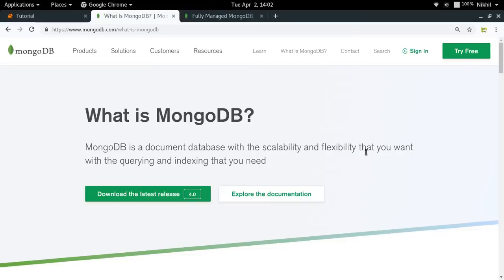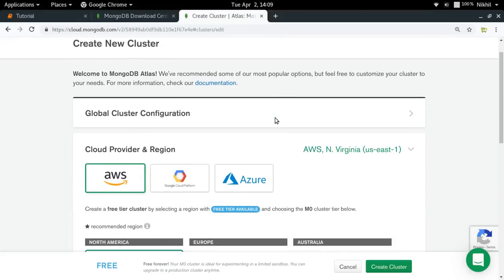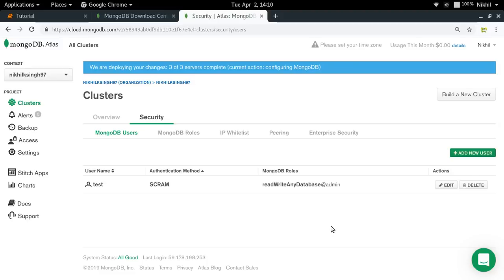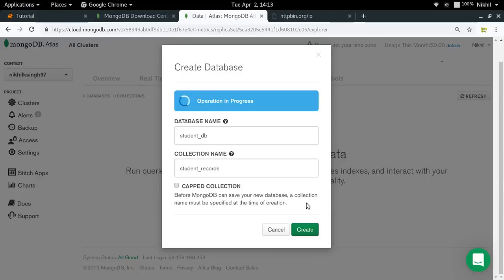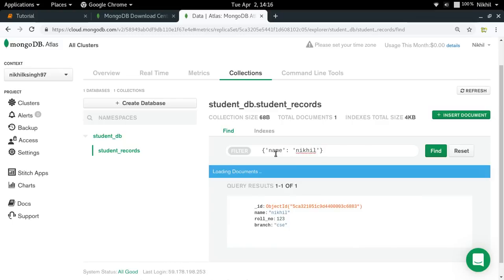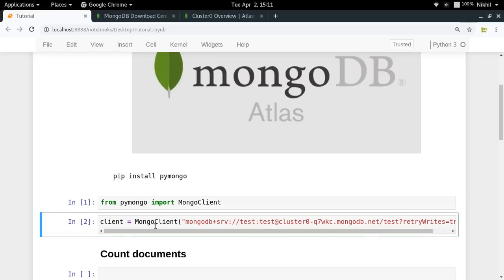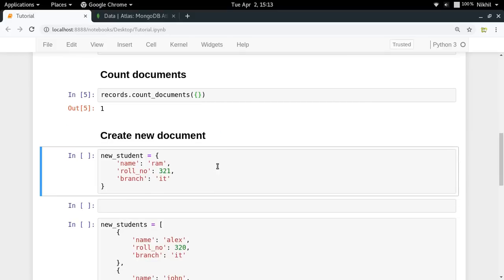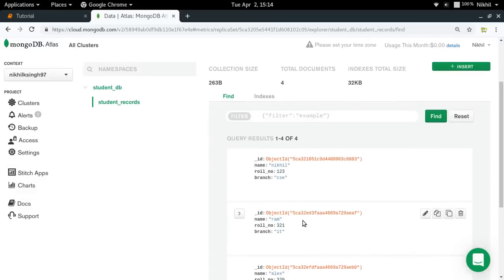Working with mongoDB Atlas using Python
Learn how to create a free mongoDB cluster on cloud using mongoDB Atlas and connect to it using Python!

MongoDB is a cross-platform document-oriented database program. Classified as a NoSQL database program, MongoDB uses JSON-like documents with schemata.

MongoDB Atlas is a fully-managed cloud database developed by the same people that build MongoDB. Atlas handles all the complexity of deploying, managing, and healing your deployments on the cloud service provider of your choice (AWS, Azure, and GCP).